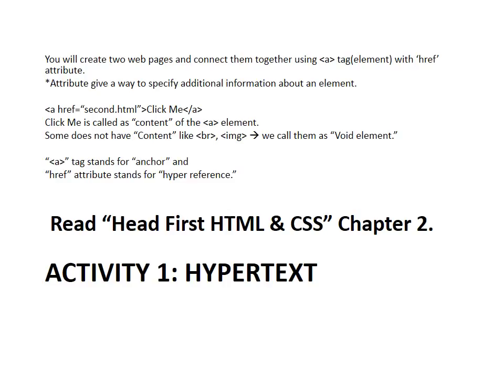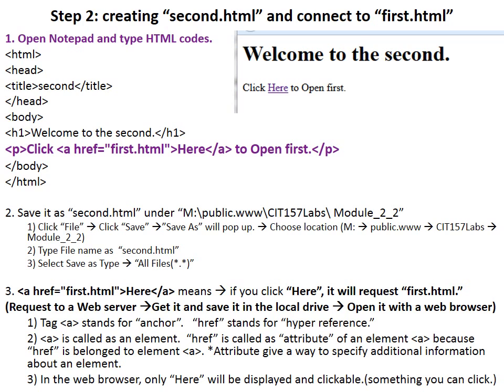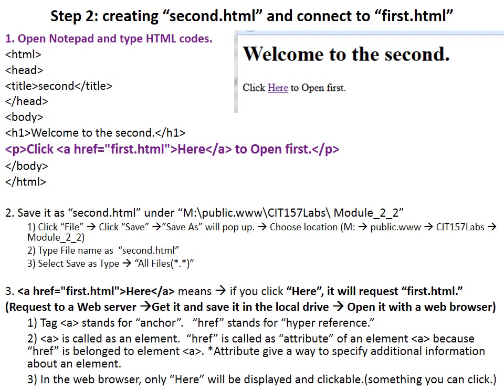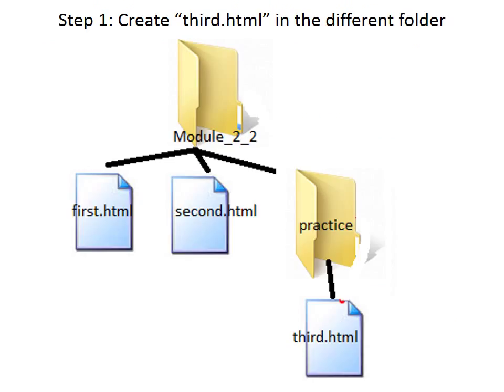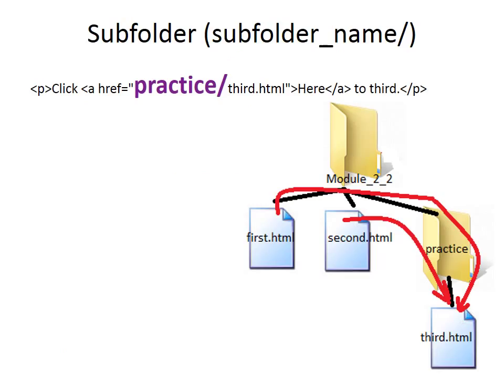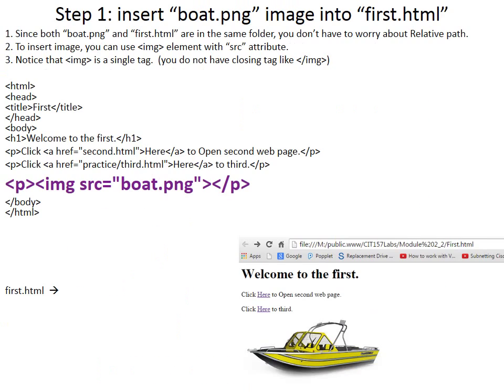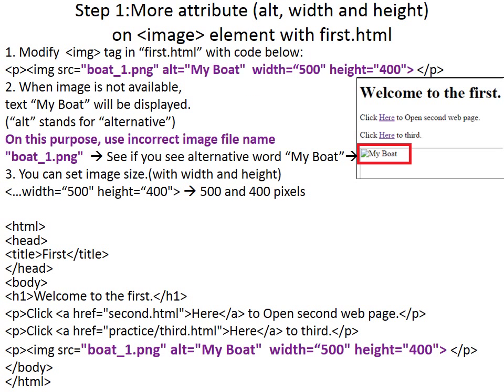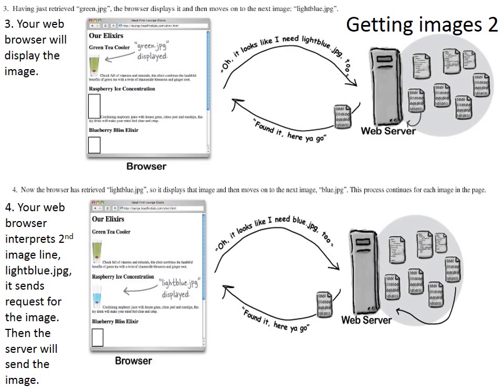CIT 157 Module 2 2 More on HTML Relative path New